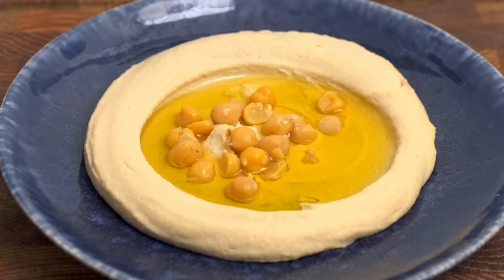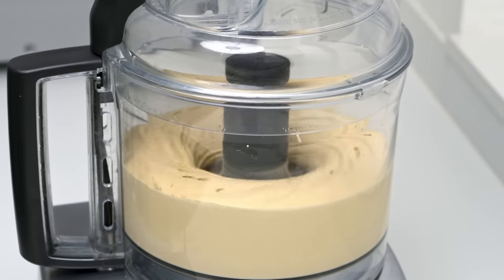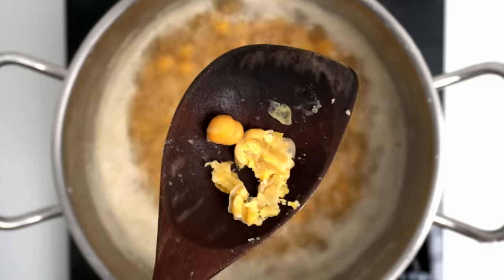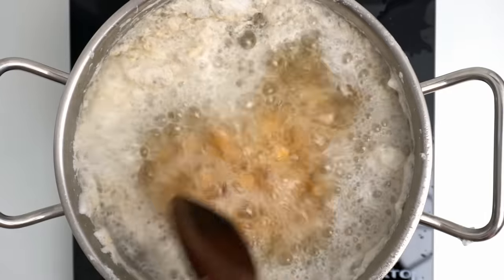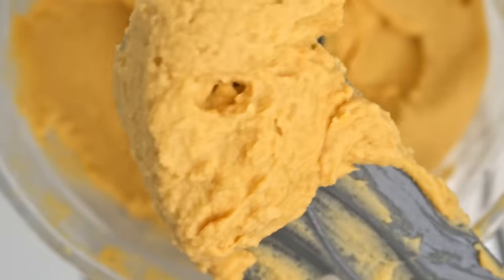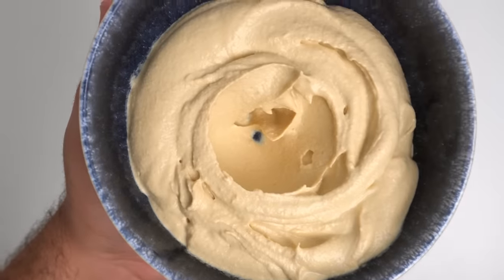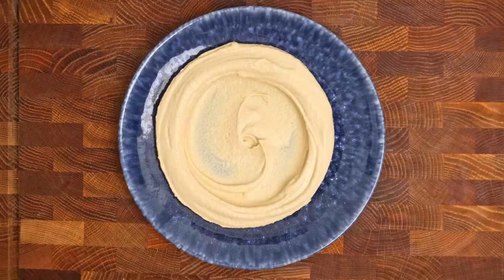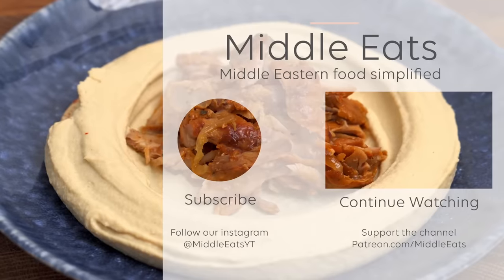The Secret To SMOOTH Homemade Hummus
Making SMOOTH homemade hummus is EASIER than you think. Most recipes overcomplicate things, by asking you to peel the chickpeas, but I've got a secret technique that will make your HUMMUS extra smooth.

0:00 Episode Premise
0:28 Why Smooth Hummus is hard
2:29 How I make Smooth hummus
5:10 Comparing homemade VS store bought
5:27 Serving suggestions
6:45 Taste Test & Review
Sources:
Makes about 1 kg of Hummus (scale down if needed):
500g Dried Chickpeas
250g Tahini
70-100g ice
75ml Lemon Juice
2 Tsp Salt
1 Tsp Baking Soda
Citric acid (optional)

For Beiruty Hummus:
1 Cup Hummus
2 Tbsp Parsley
1 Tsp Mint
1 Clove Garlic
2 Tbsp Lemon Juice
1/2 Tsp Chilli flakes
Directions:

To prepare the chickpeas:
 1- Add your dry chickpeas to a bowl and completely submerge with water. Allow them to soak for 8-12h or overnight
 2- Rinse your chickpeas, then add to a pot with the baking soda. Pour water over the chickpeas to cover them by about 2 inches
 3- Turn the heat up to high and bring the pot to a boil. When the chickpeas foam up, stir the foam back into the pot and turn the heat to medium.
 4- Cook for half an hour, then remove some of the chickpeas and set aside to use as a garnish later
 5- Place a lid on your pot and cook the chickpeas for another 30-60 minutes on medium
 6- The chickpeas are done cooking when they are extremely soft and have burst. They should mash very easily and the skins should have dissolved
 7- Allow any extra water to evaporate away
 8- Pour the cooked chickpeas onto a plate, and allow it to cool completely until room temp (You can freeze these and defrost them whenever you want hummus)

To make the hummus:
 1- Add your prepared chickpeas to a food processor or blender, and process for 3-4 minutes, scraping down the side of the bowl halfway, until the chickpeas are processed into a super fine paste. If this is lumpy, you need to process longer. Feel it between your fingers and it should be floury
 2- Add 70g of ice into the food processor, and process into the chickpeas until light and fluffy
 3- Now add the tahini and mix it in. Then when that has been fully incorporated add the lemon juice
 4- You can now adjust to your desired acidity/thickness by adding citric acid or more ice
 5- Store in the fridge for up to a week

To make Beiruty Hummus:
 1- Finely chop the parsley and mint
 2- Add all the ingredients into a bowl and mix well

To serve hummus:
 1- Place a pile on a plate or bowl
 2- Use the inside of the spoon to build the hummus up into a mound, while rotating the plate
 3- Use the back of the spoon to push the hummus outwards and create the classic well shape
 4- Add your toppings such as chickpeas, then pour in olive oil

To use canned chickpeas:
 1- Wash the chickpeas thoroughly then add to the pot with the baking soda
Bring to a boil, then cook from step 5 onwards